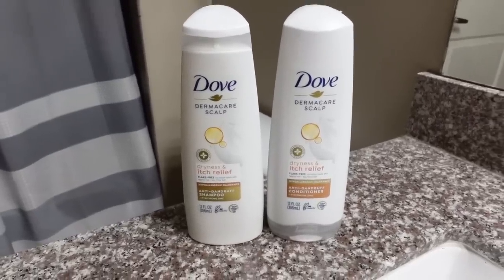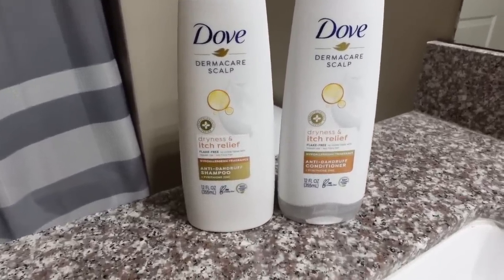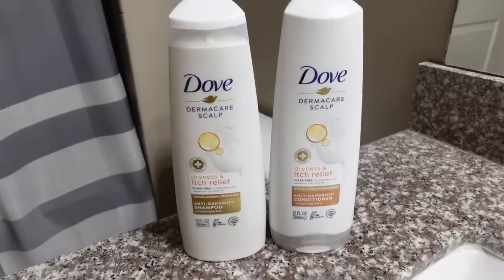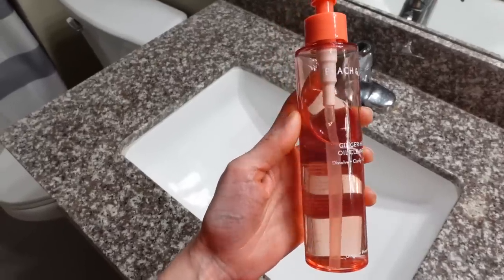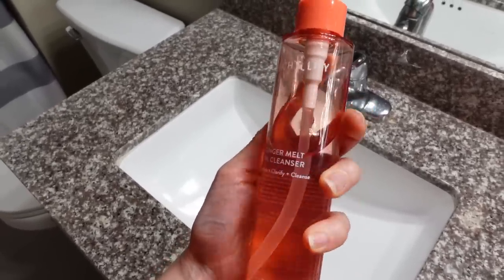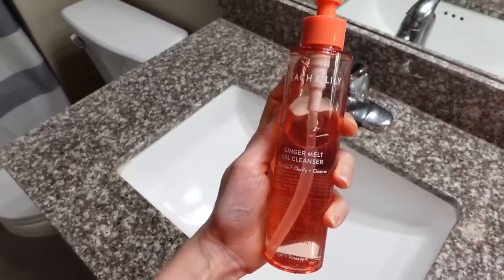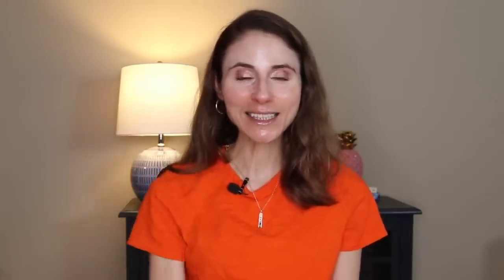FEBRUARY 2023 FAVES & FAILS 😍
FEBRUARY 2023 FAVES & FAILS 😍 Skincare & Hair care  @DrDrayzday
Dove dermacare scalp anti-dandruff shampoo
Dove dermacare scalp conditioner
Hada labo cleansing oil
Kose Speedy Softymo cleansing oil
Milani lash extensions tubing mascara
iRobto Roomba robot vacuum
Why we sleep
Winter Solstice
Moby Dick

0:00 February 2023 faves & fails
0:48 Hair care
5:04 Cleansing oil
8:00 Mascara
11:29 Robot vacuum
15:18 Books